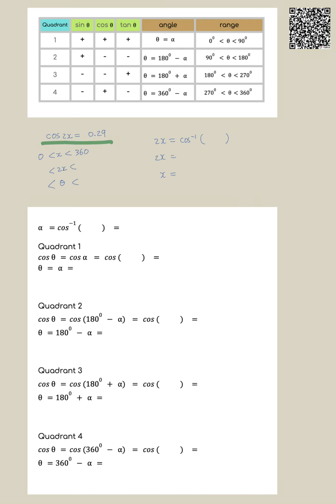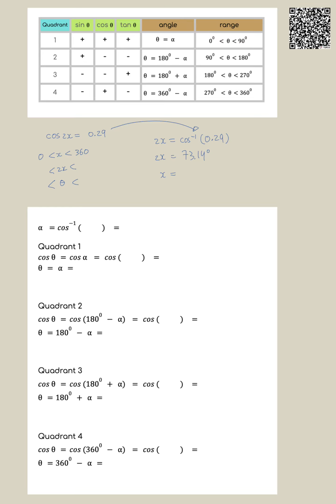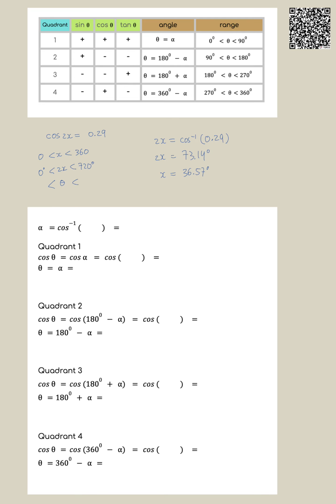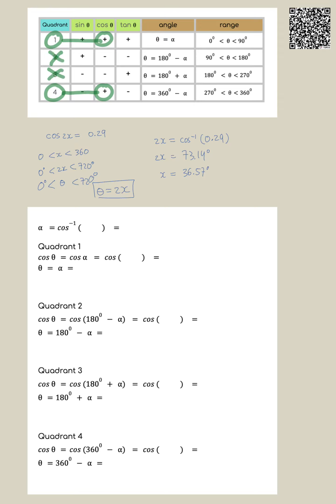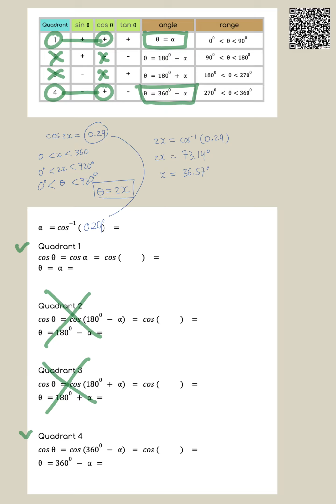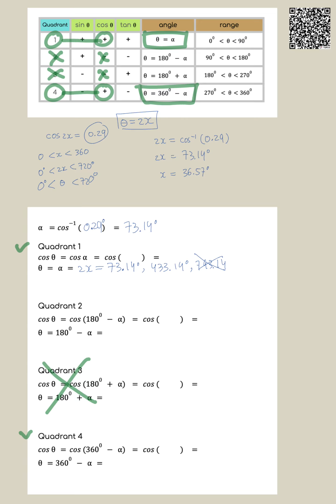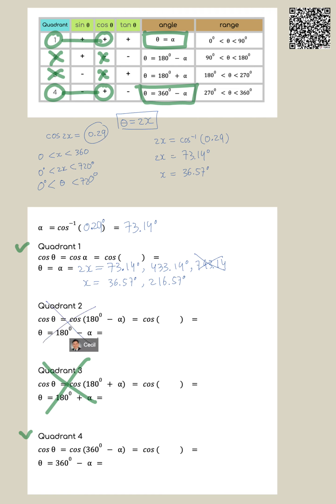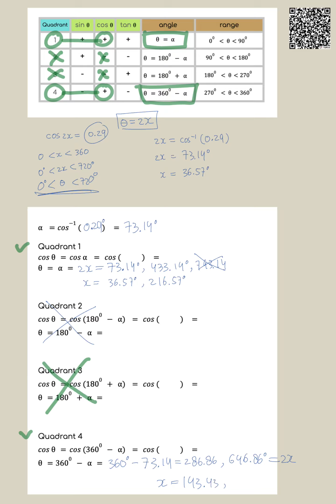Quadrants in Trigonometry.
there might be more than one answers. The range of values of the angles are not limited from 0 to 360 degree only.
The question will specify the range of values of the angles you're supposed to find.